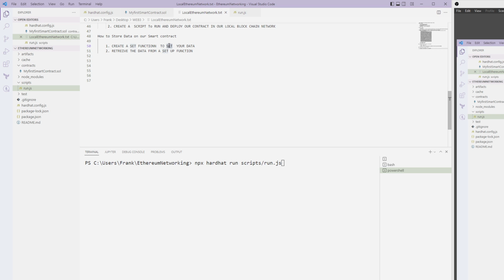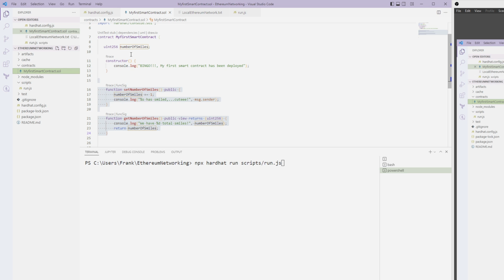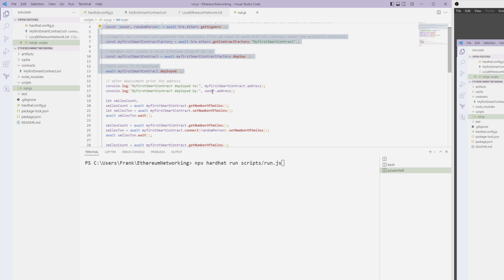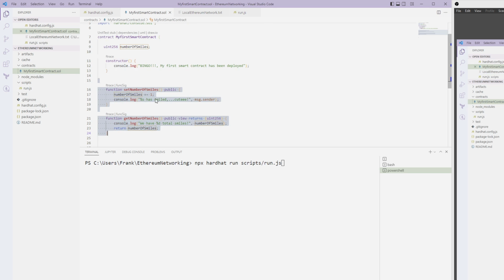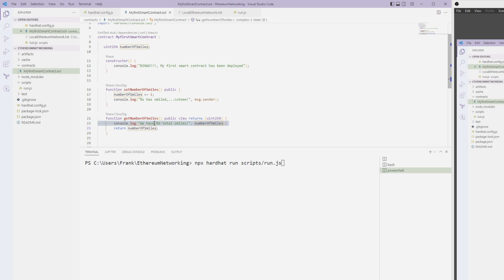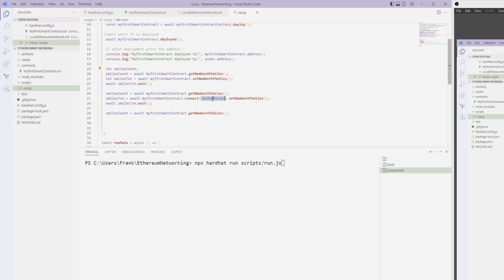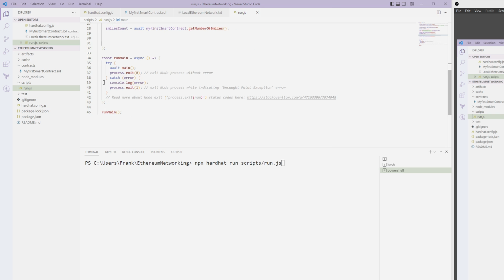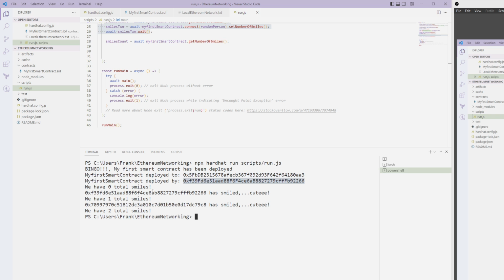How to add a Data Store in your Smart contract and Deploy locally in 4Mins